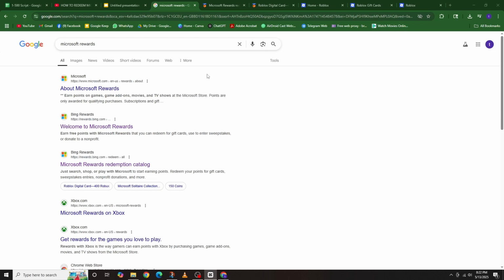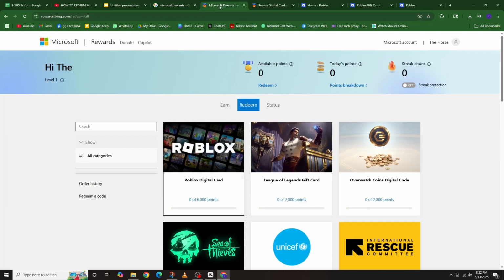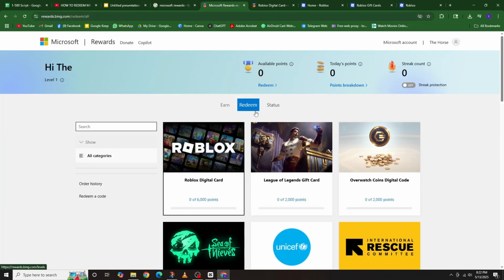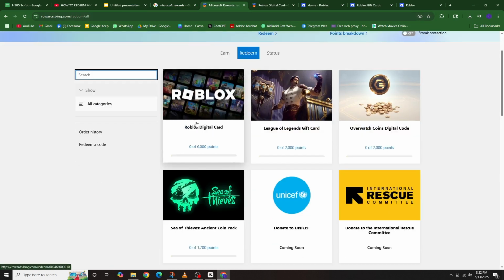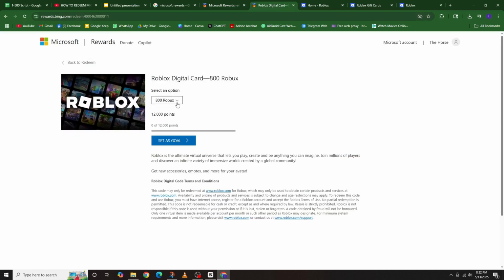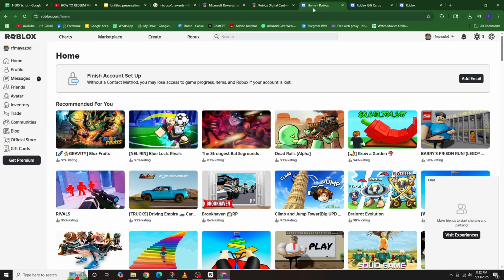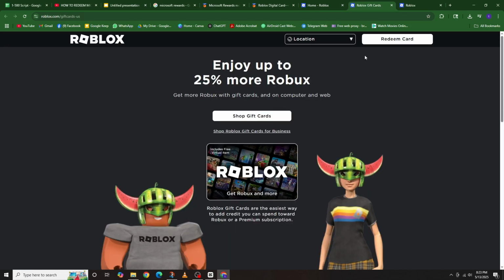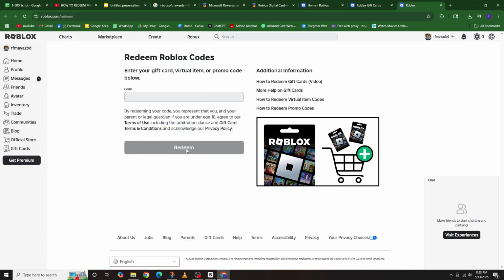HOW TO REDEEM MICROSOFT REWARDS GIFT CARD ROBLOX 2025! (FULL GUIDE)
In this video, you'll learn how to redeem Microsoft Rewards gift card for Roblox quickly and easily. Follow our step-by-step guide to turn your Microsoft Rewards points into Roblox gift cards and enjoy free Robux or game credits! Perfect for gamers looking to maximize their rewards.